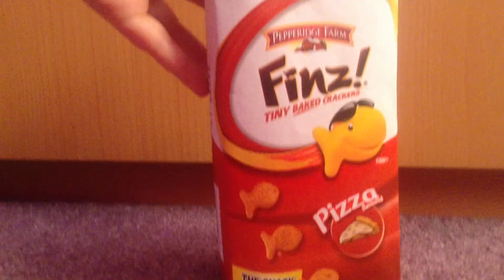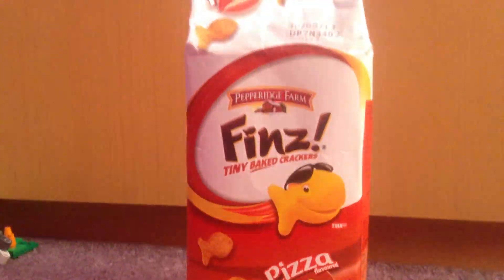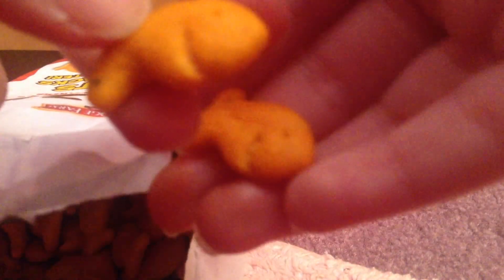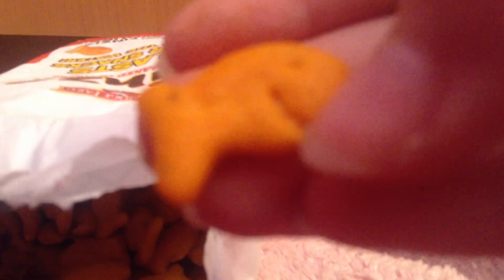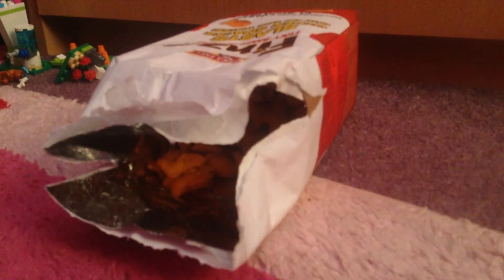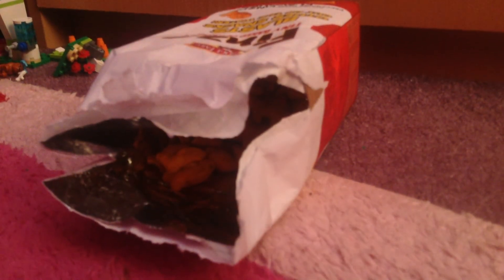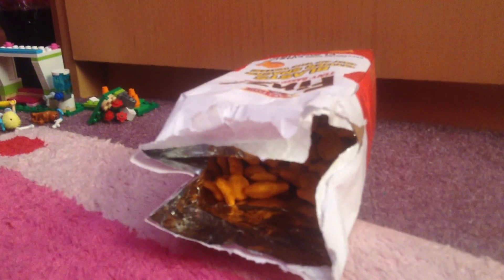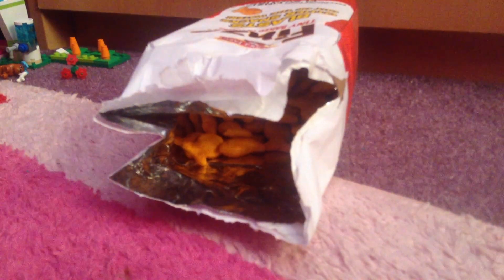Taste Testers! #1 Finz Aka Goldfish Pizza Flavour!!!